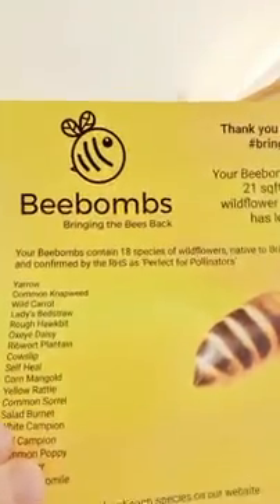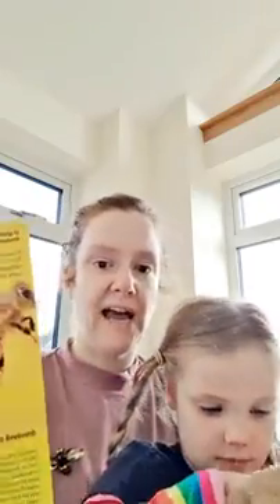Bee Bombs! Feeding the bees!!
Bee population has decreased of late and one of the reasons is lack of wildflowers.  Bee bombs from beebomb.com are pellets filled with wildflower seeds that are bee favourites.  You scatter the pellets outside i.e. gardens, fields, meadows which will grow and help feed the bees. Autumn and Spring are ideal seasons to do this, however, yiu can scatter the pellets at any time as the outer coating helps protect the pellets until they are ready to germinate.

Get your own bag for £7.49 from Beebombs.com

The bee pin is from a collection from Sixton London.